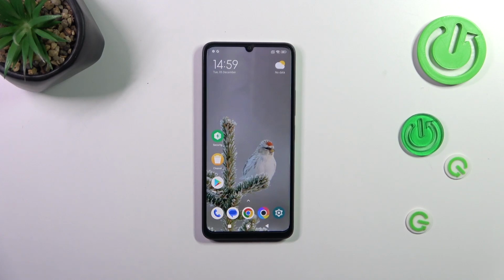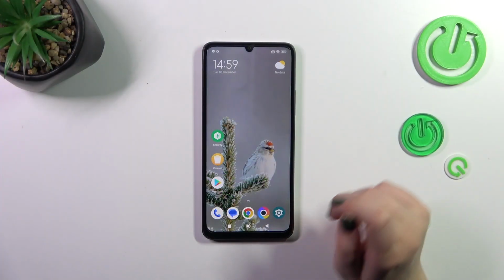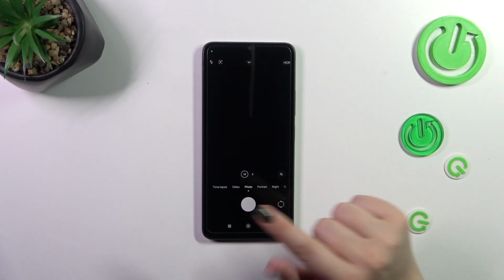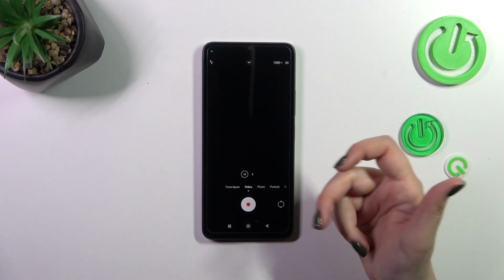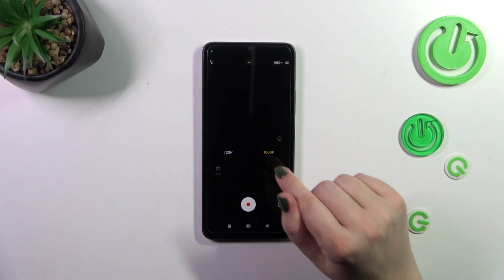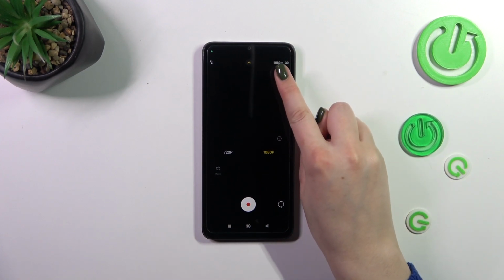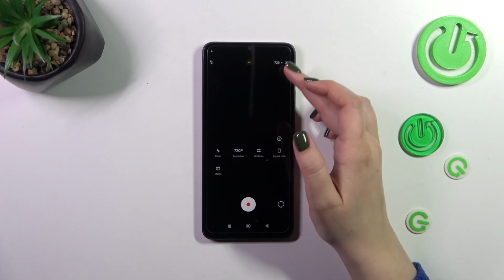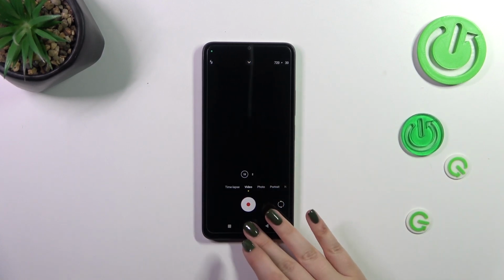How to Change Video Resolution on POCO C55?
Whether you're aiming for high-definition quality or optimizing for storage space, mastering video resolution settings is key. Say goodbye to standard video quality and hello to a world of customizable recording.

How to Set Video Resolution on POCO C55?
How to Manage Video Resolution on POCO C55?